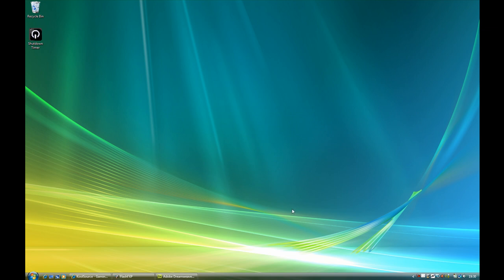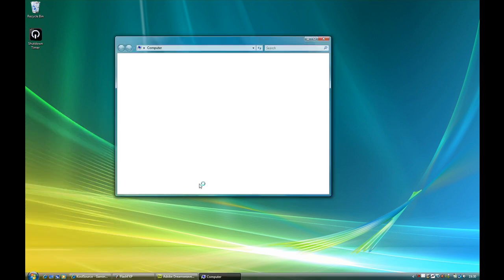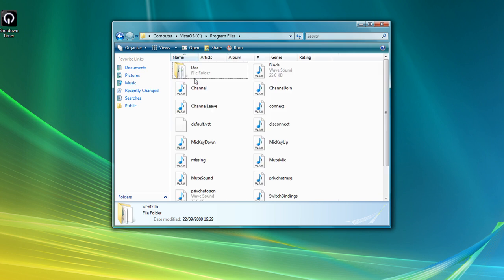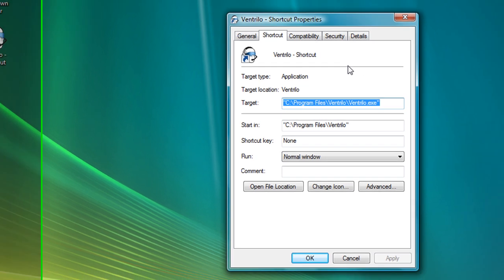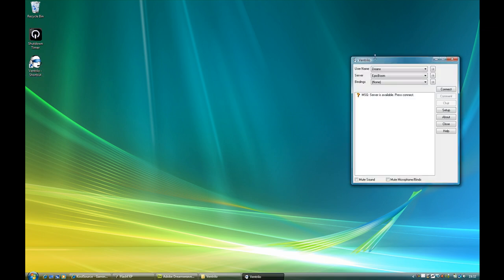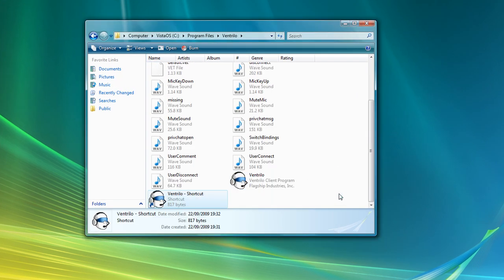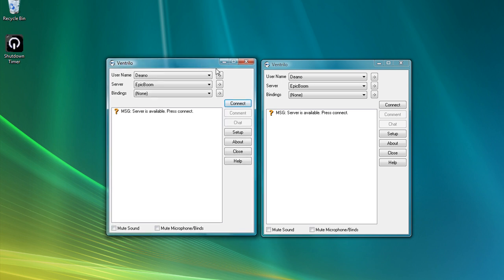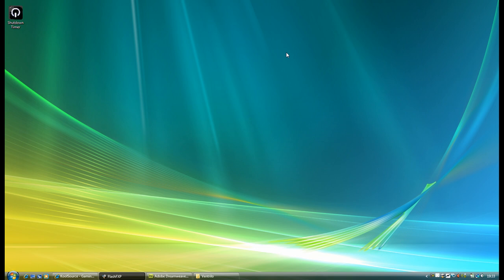How To Open Multiple Ventrilo Clients - Tutorial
If you need anymore help with this then please feel free to post on the forums